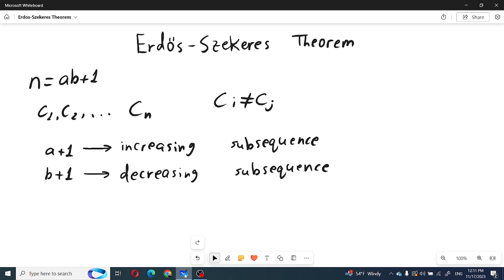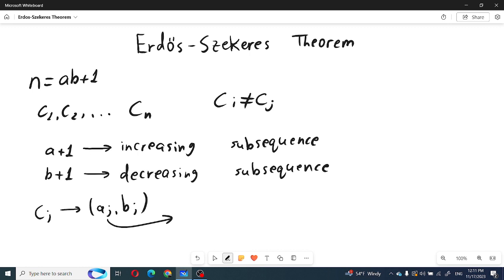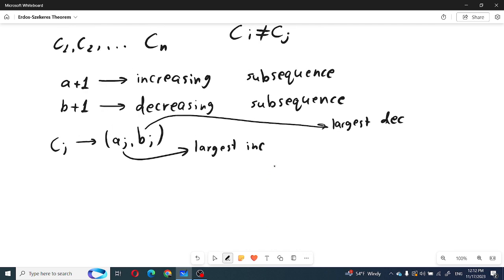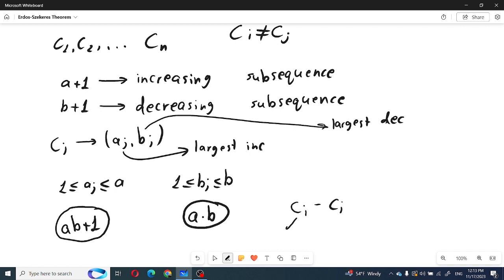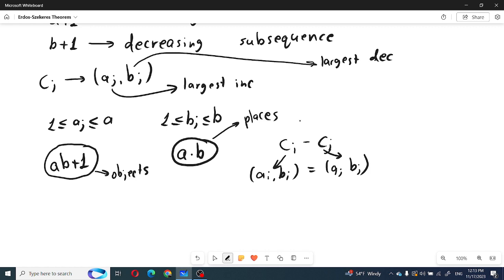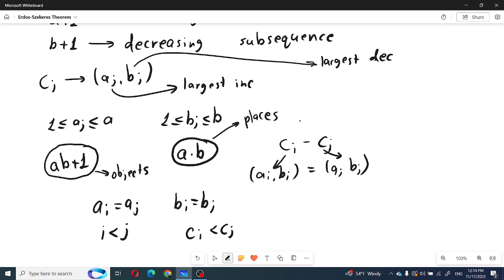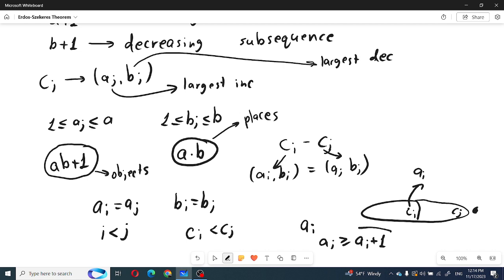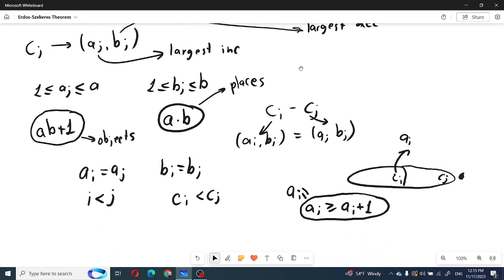Erdos-Szekeres Theorem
In this video I have proved Erdos-Szekeres Theorem about the increasing and  decreasing subsequences. If you want to consider some theorems or facts write in the comments.